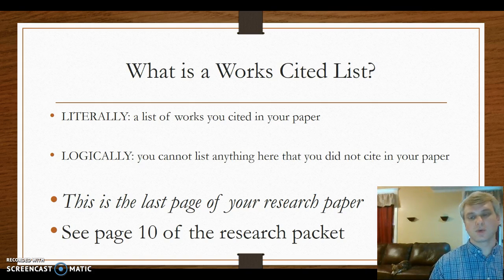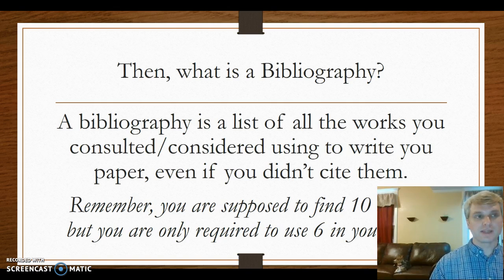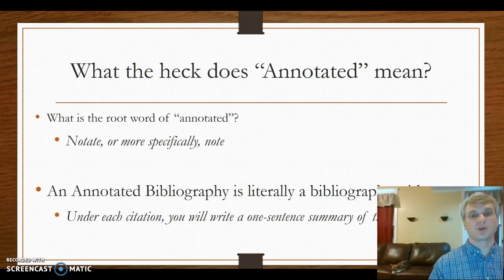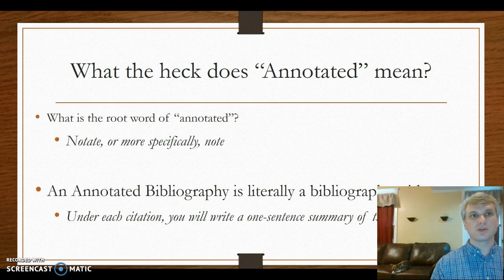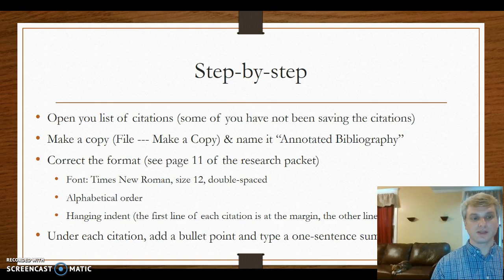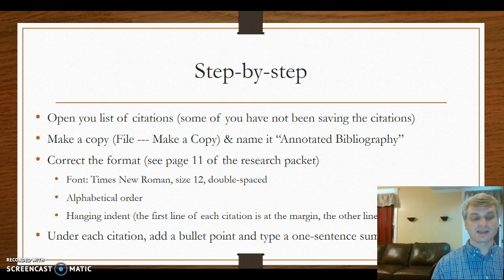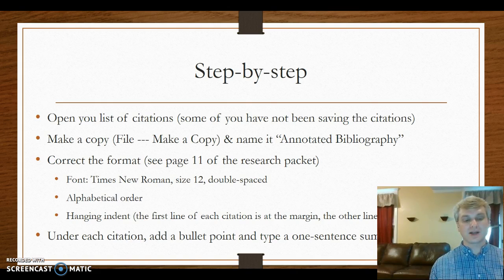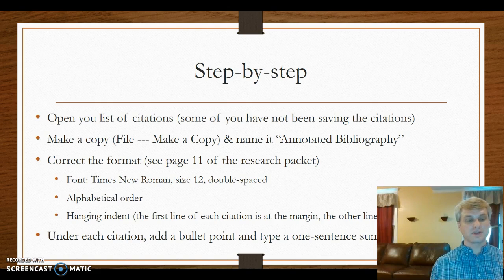Creating an Annotated Bibliography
An explanation of the differences between a works cited page and a bibliography page, and step-by-step directions for how to create an annotated bibliography.  This video is geared specifically towards my English IV class.